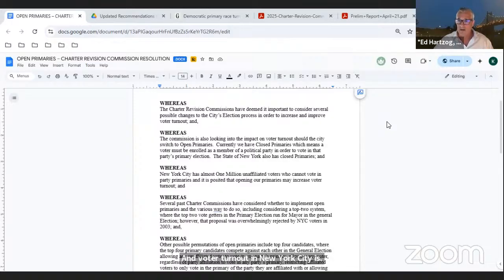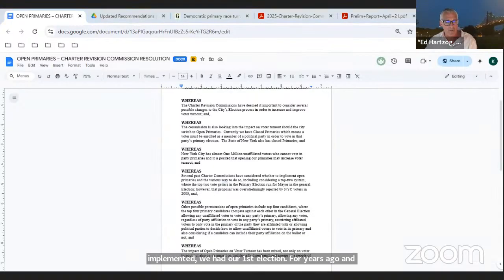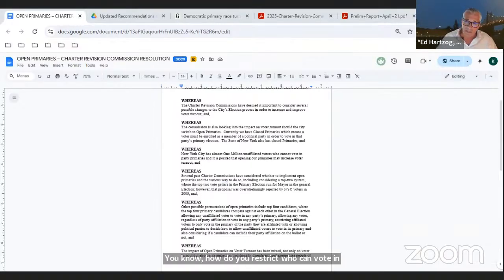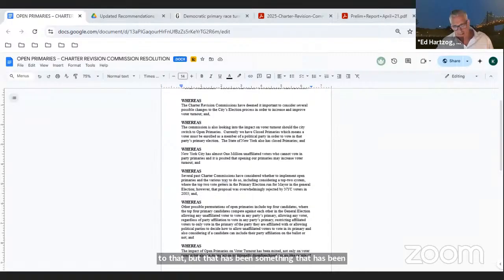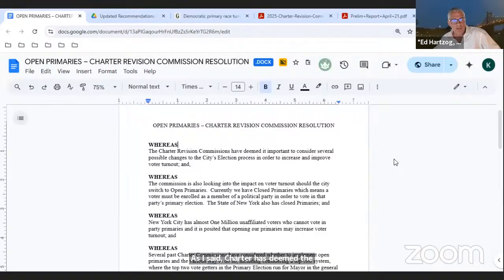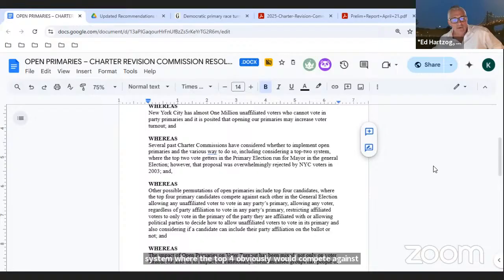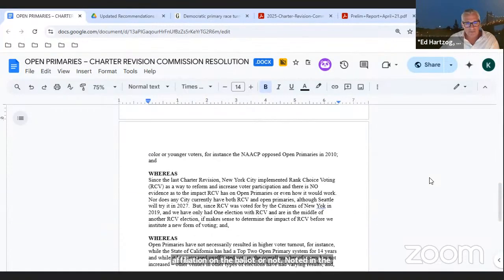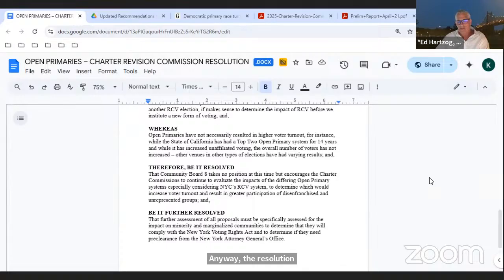June 2025 CB8M Voting Reform and Charter Revision Task Force Meeting